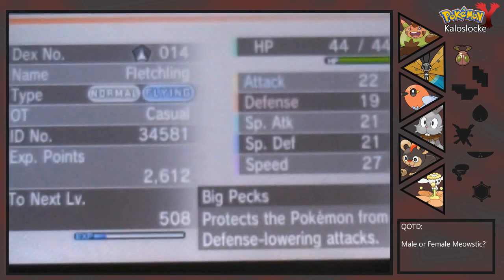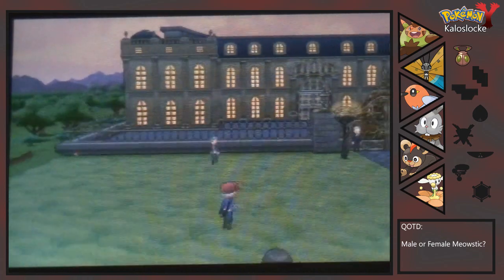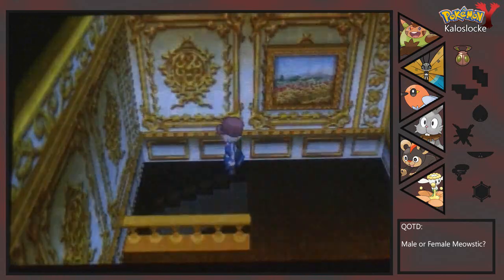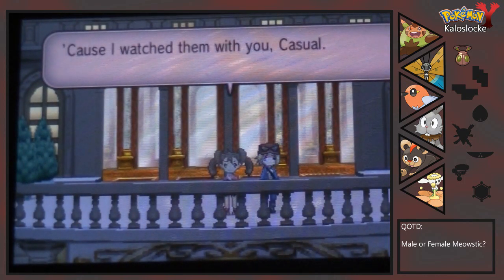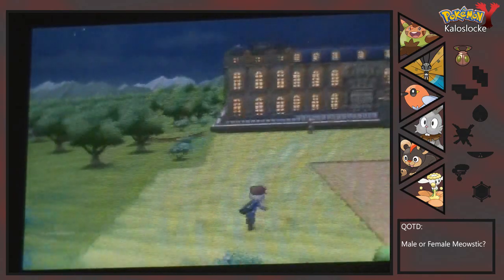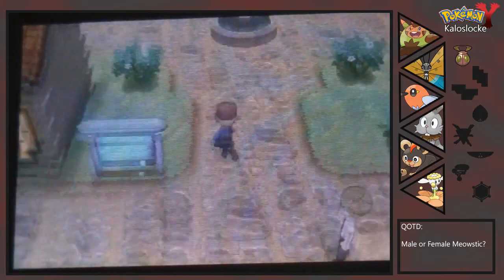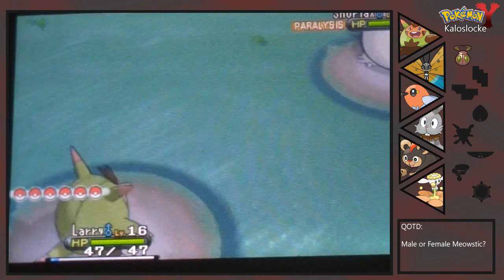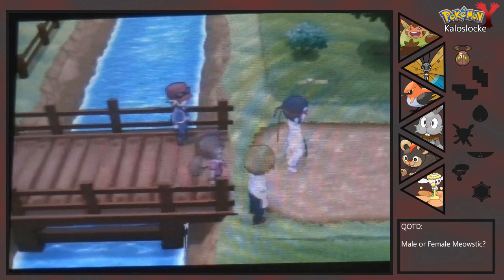Pokemon Y Kaloslocke Episode 08- A Royally Painful Side Quest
What’s up YouTube its TheCasualAussie back again for another video. Today I bring to you guys Episode 8 of the Pokemon Y Kaloslocke. A Kaloslocke is variant of the Pokemon Nuzlocke where I can only use Pokemon that were introduced in the Kalos Region or Pokemon X and Y video games.

Rules I am playing by in the Kaloslocke:

1) If a Pokemon faints it is considered dead and cannot be used further. It must be placed in a PC box.

2) I can only catch the first Pokemon I encounter in each route or area. As this is a Kaloslocke, I can only catch Pokemon that were introduced in either Pokemon X or Pokemon Y version. Eventhough pokemon like Azumaril and Gardeviour gained the Fairy-Type that was introduced in this generation, they cannot be caught. Despite being new, Sylveon still evolves from Eevee which cannot be caught under these rules. Naturally, Mega Evolution is banned too since no Kalos pokemon can mega evolve.

3) I must nickname every pokemon that I catch.

4) Dupes Clause: I cannot catch a pokemon with the same national pokedex number. If I encounter a pokemon that fulfils this requirement, it does not count as my encounter for the route or area. Eg. I catch a Fletching and encounter another on a future route, I cannot catch the second Fletchling.

5) Species Clause: If I encounter a pokemon that belongs to the evolution line of a pokemon that I have already caught, I cannot catch it. Eg. I cannot catch Spewpa if I already have caught Scatterbug. This does not count as my encounter to a route or area.